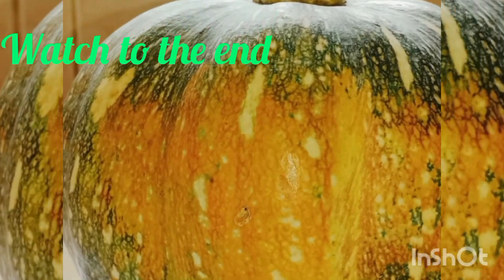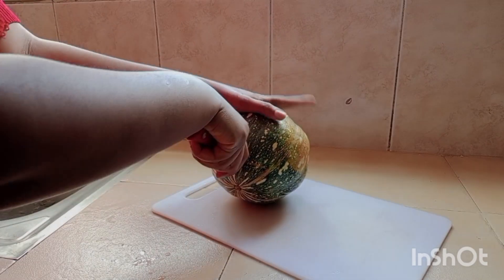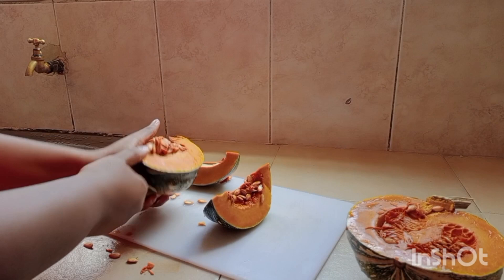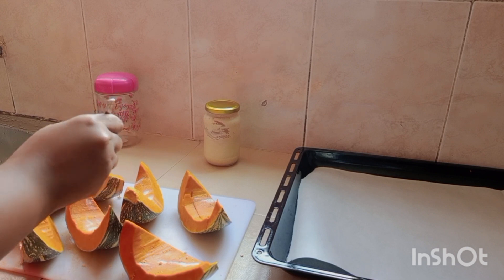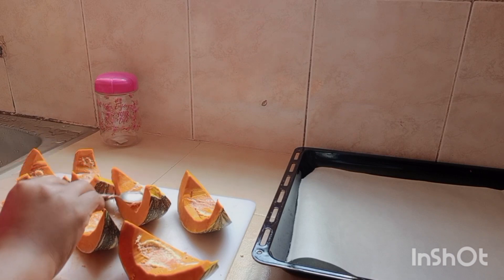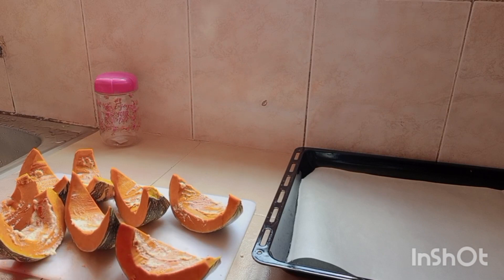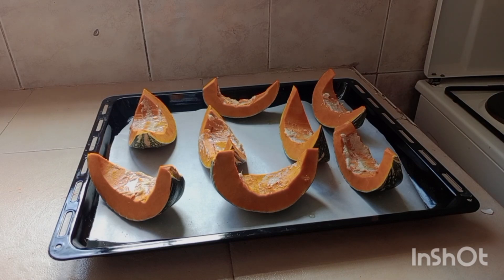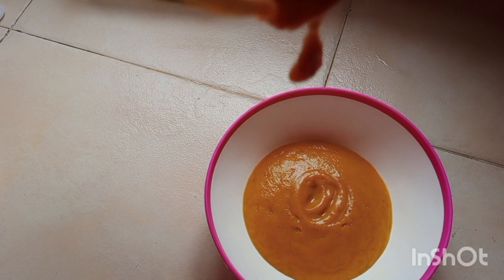How to make the Yummiest and Nutty Pumpkin Soup.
How to make the Yummiest pumpkin soup by first baking it in an oven with ginger ,garlic ,salt and oil.
Bake for 30 minutes then  blend it with hot water or milk.